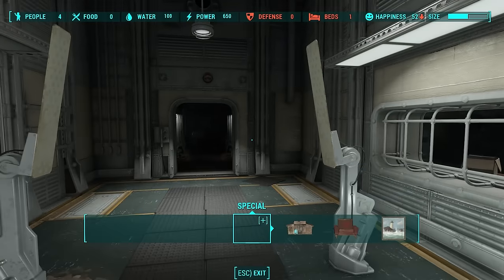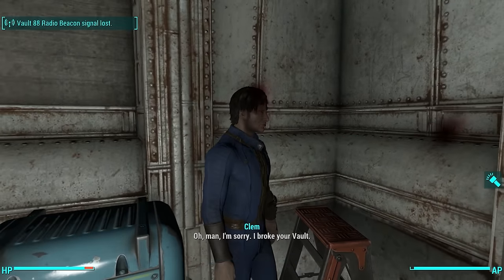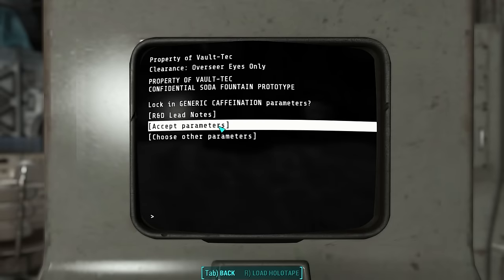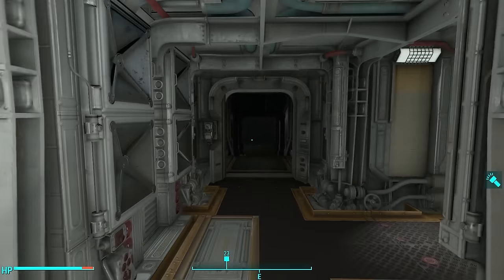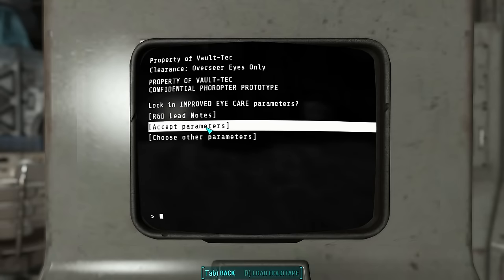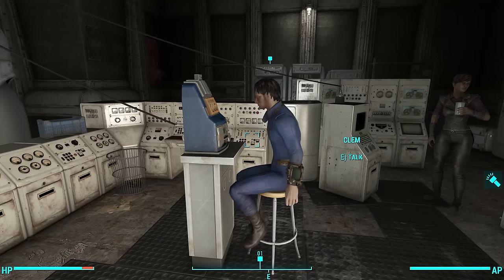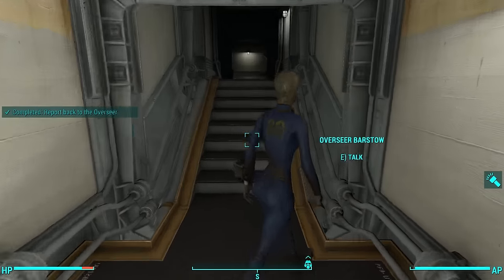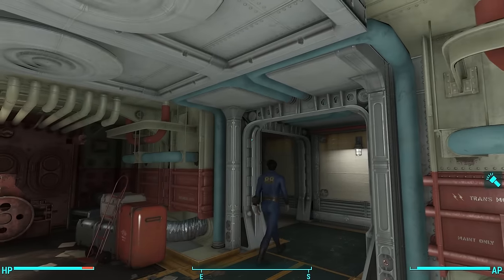All 4 Experiment's Results - Vault-Tec Workshop - Fallout 4